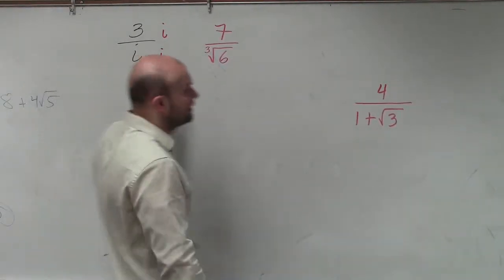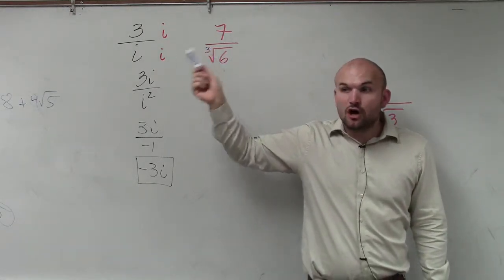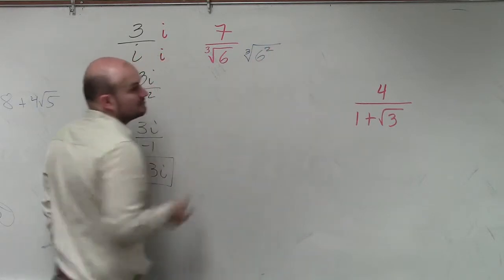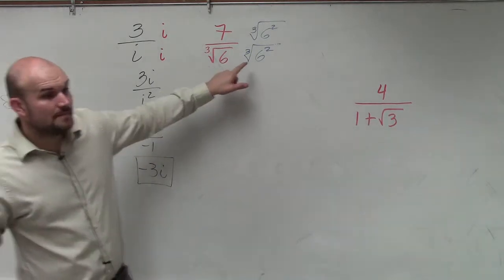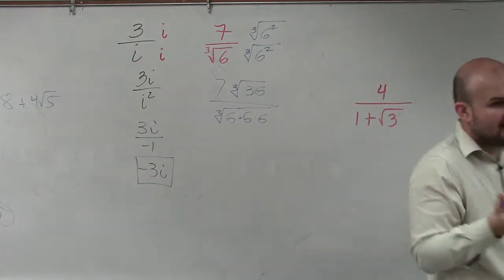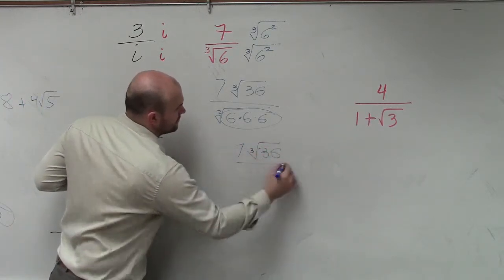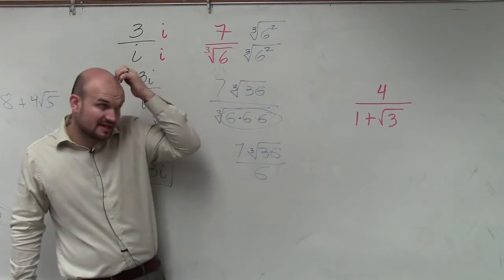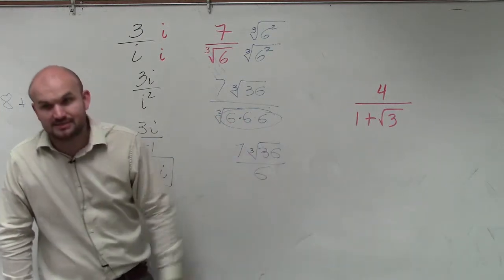Rationalize the denominator with an expression with a radical of third root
👉 Learn how to divide a number by the cube root of a non-perfect cube. To divide a number by the cube root of a non-perfect cube, we rationalize the rational number by multiplying both the numerator and the denominator by the cube root of the smallest possible factor which cancels out the radical from the denominator.